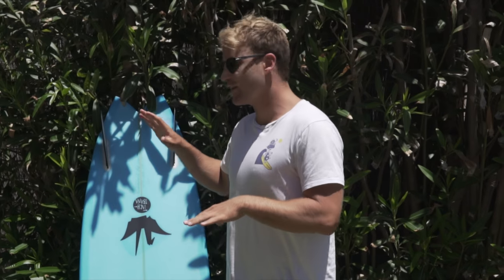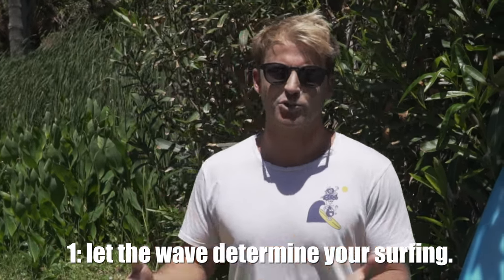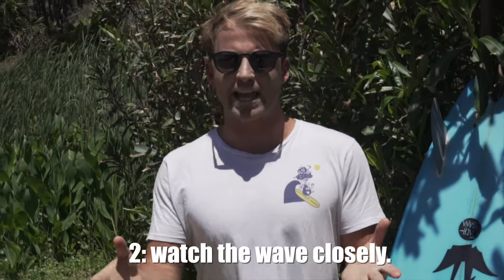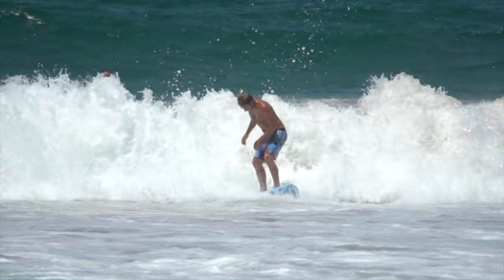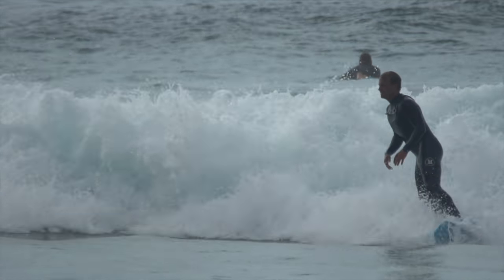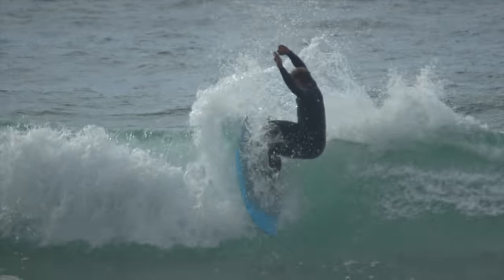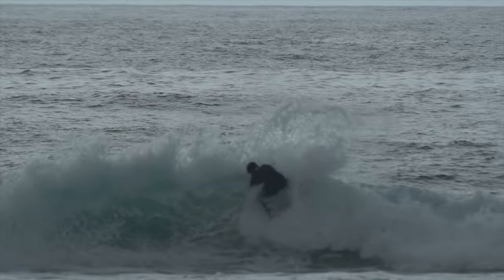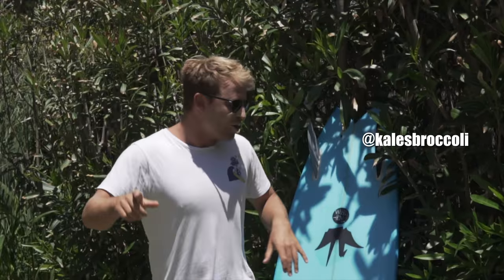THE FISH EXPERIMENT: Surfing A Twin For A Week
Here are 3 things I learned from one week surfing a twin fin fish up here on Sydney's northern beaches. I enjoy surfing on my fish. It makes me appreciate the fundamentals and emphasise the important techniques which surfing is based on.

Interestingly, I find that it seems to enhance my backhand surfing in particular. Surfing a twin fin can be a joyful experience. It's challenging, sure, because going from a high performance shortboard with the inherent state of mind that chases bigger, faster and more radical is quite a stark difference to the slower, more intuitive and more flow-like approach required on a fish.

How do you guys approach surfing on a fish? Have you tried it yet?